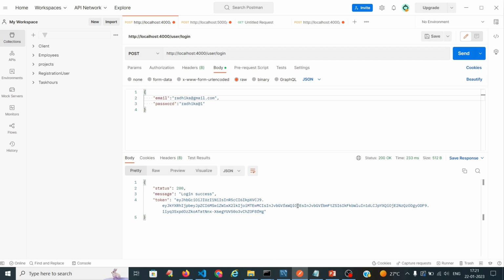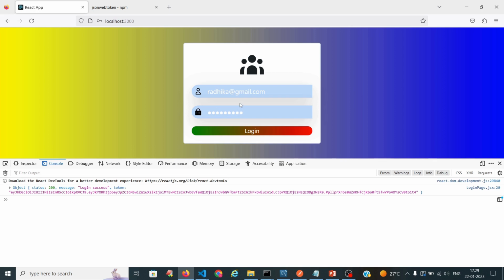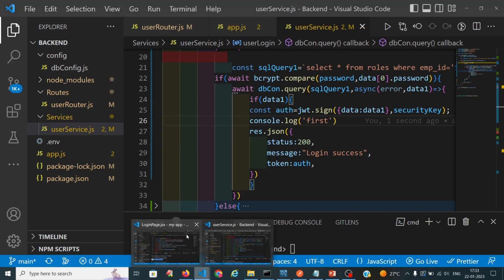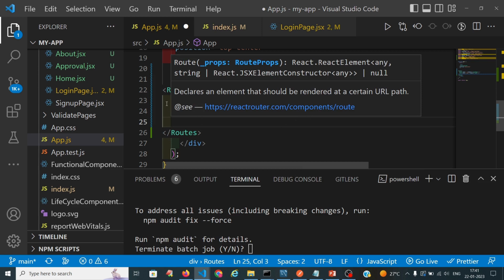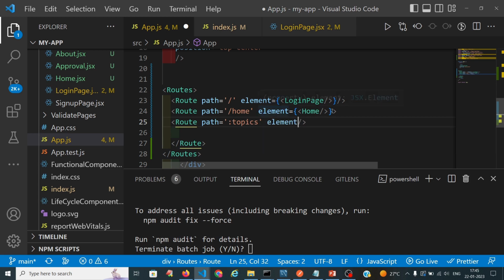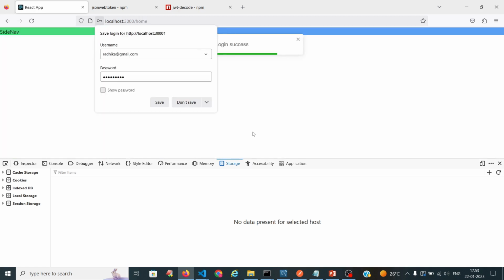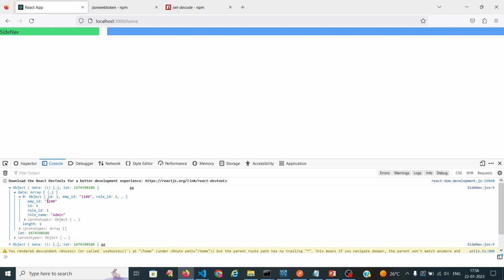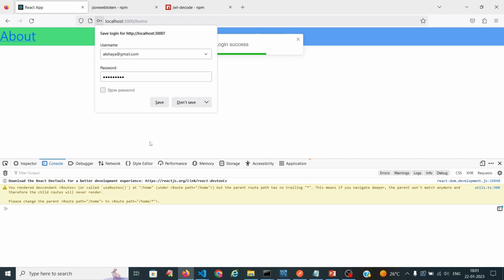User Authorization using React JS , Node JS and MySql (PART-2).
Learn how to do the User authorization using React JS , Node JS and
My sql.

User Authorization using React JS , Node JS and Mysql (PART-1)| How to generate JWT token?::

Quotes:
* In tutorial i explain how to create api for user authorization.
* How to generate JWT token.